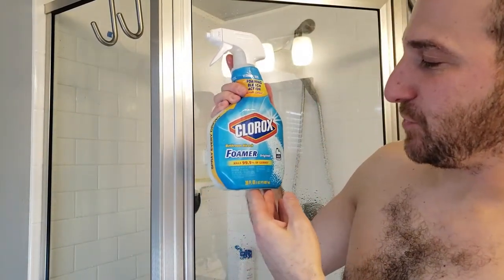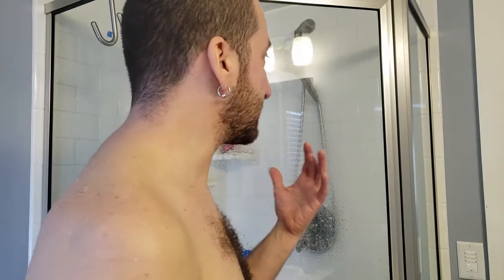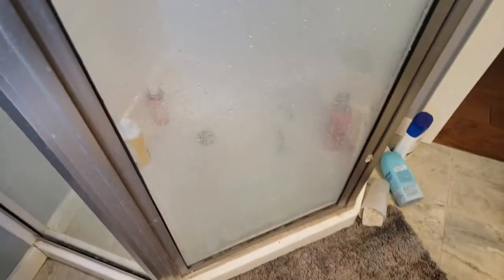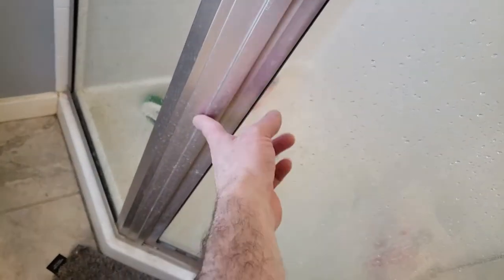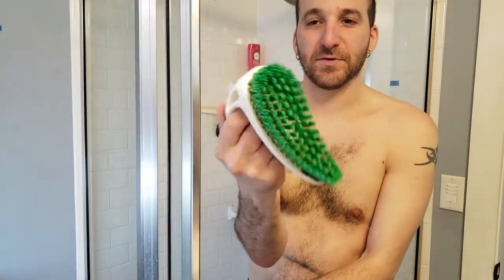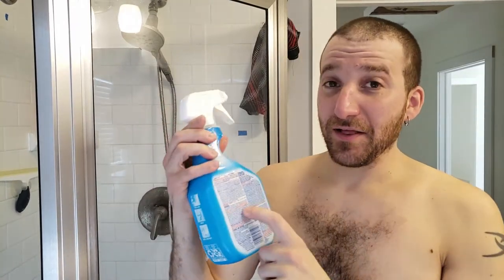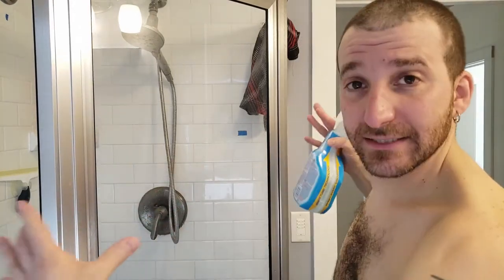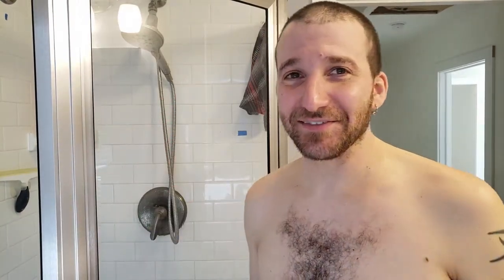Best Glass Shower Door Cleaner I've Ever Used!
In this video I am simply cleaning a glass shower door. I have used many products but this one cut right through the soap scum. I was so impressed after doing the first panel of glass that I had to get my camera and record it!
Please take special precautions when using this product and read all warning labels!